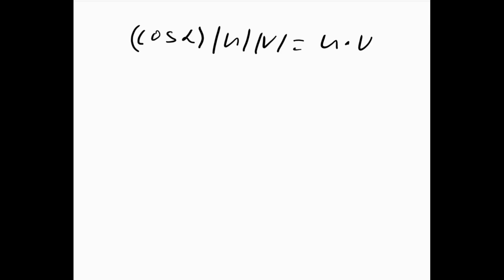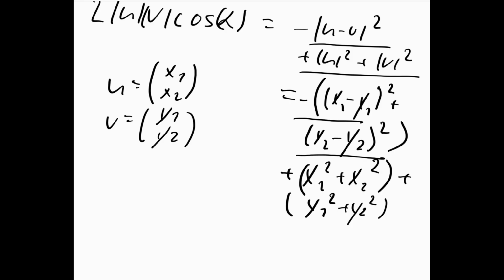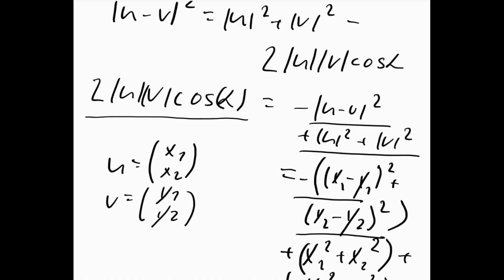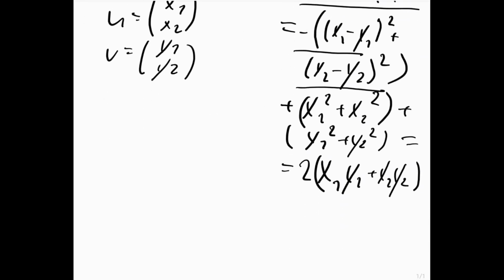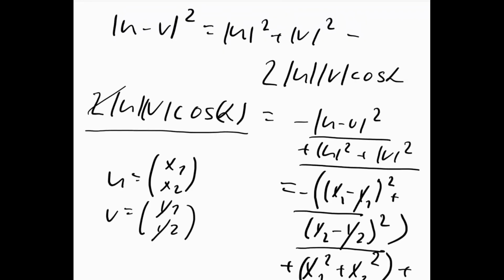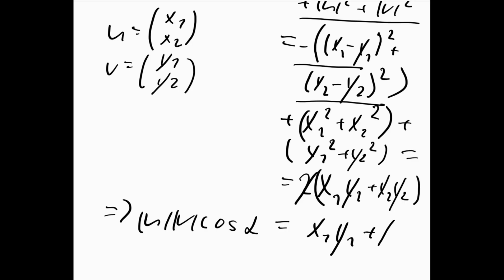Derivation of scalar product formula